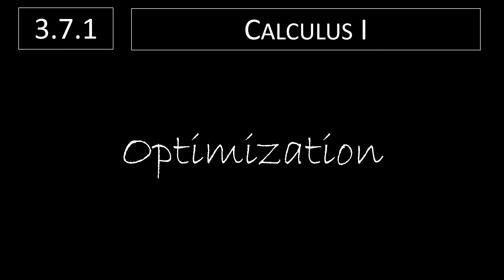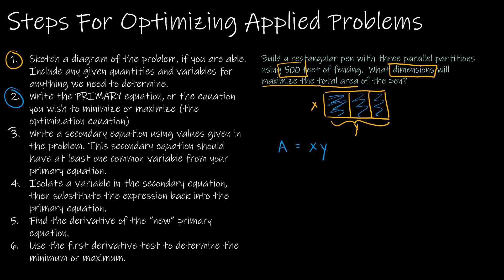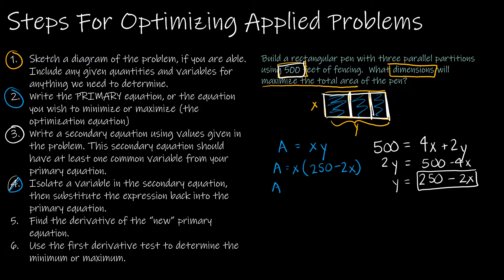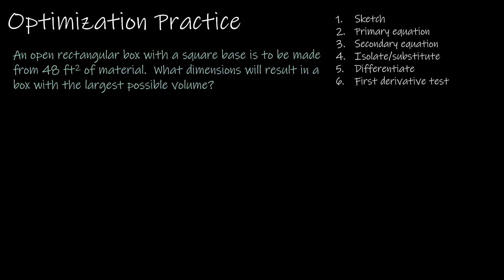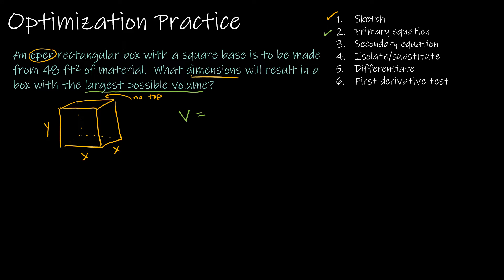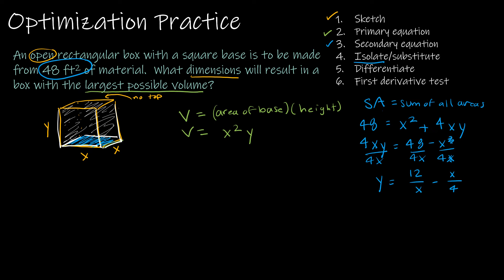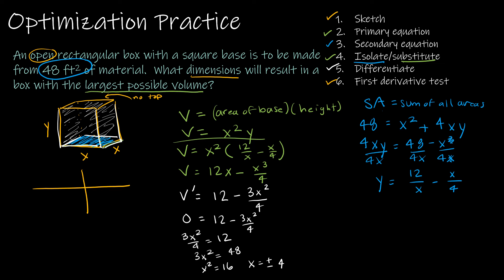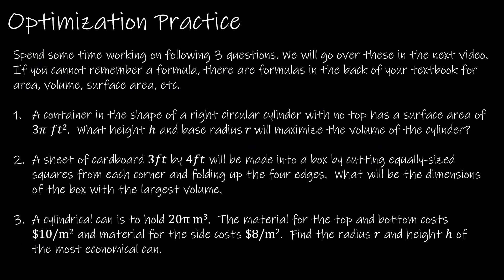Calculus I - 3.7.1 Optimization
We are now looking at other applications of derivatives. In this video, we take a look at how we can minimize or maximize applied problems.

Video Chapters:
Intro 0:00
Steps for Optimizing Applied Problems 0:09
Optimization Practice 8:09
3 Practice Problems 16:07
Up Next 16:27